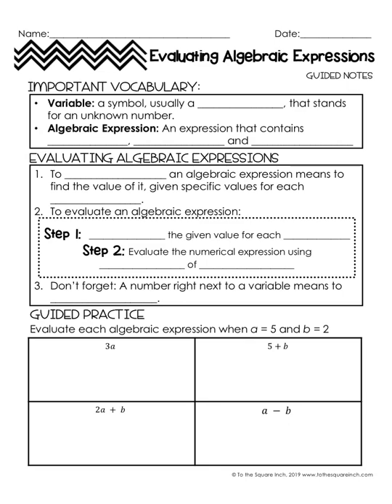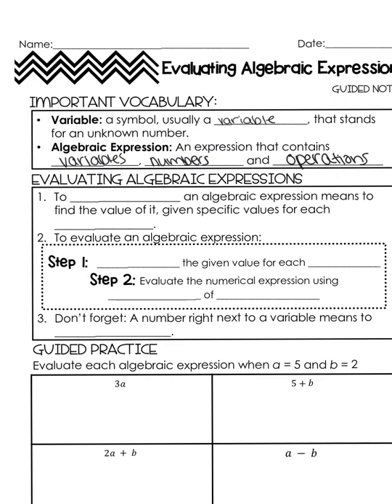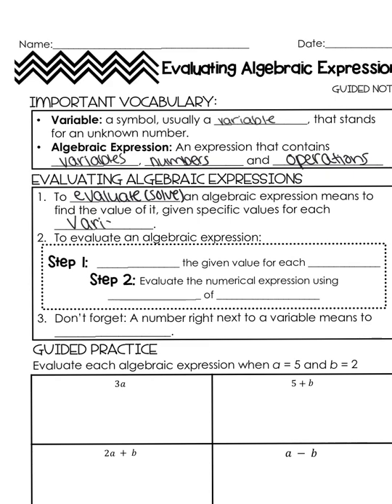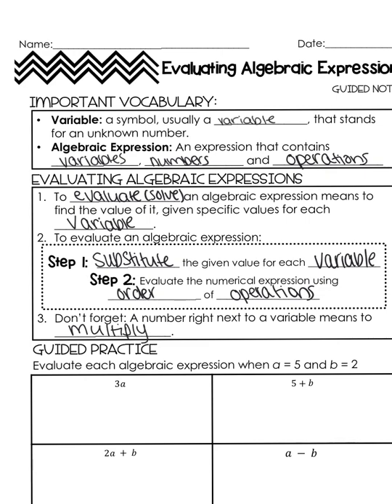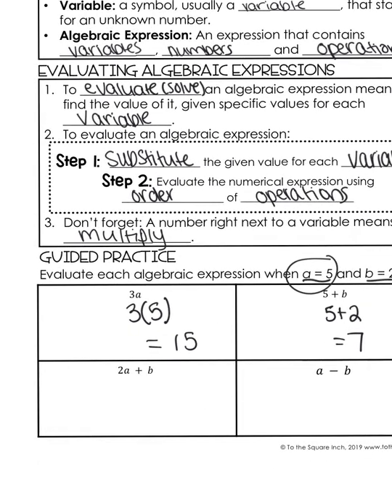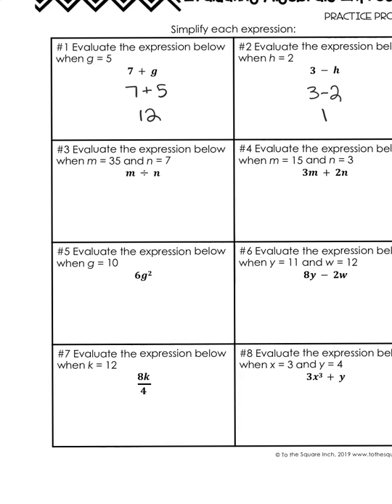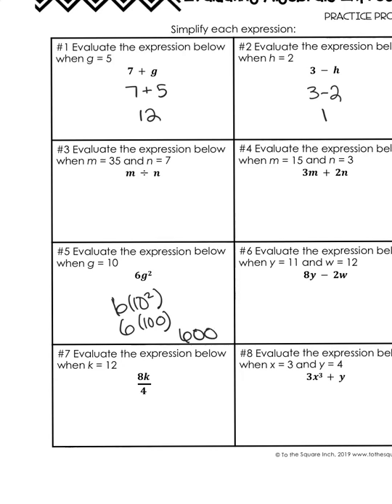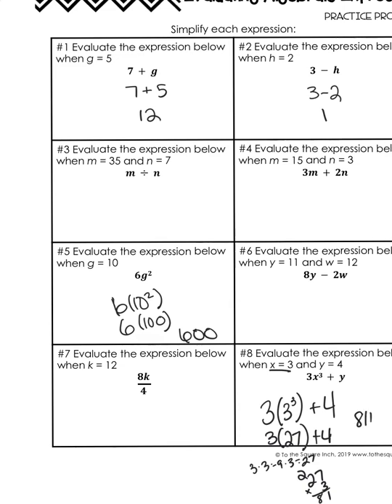Expressions Notes 6 (5th grade)